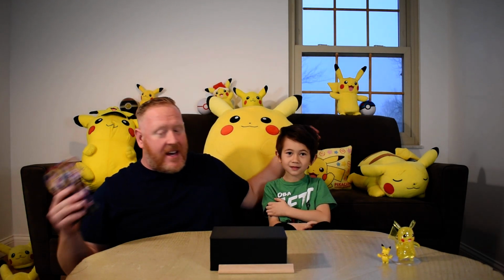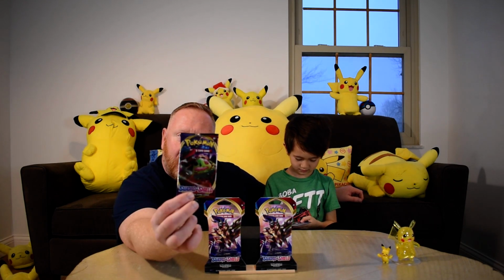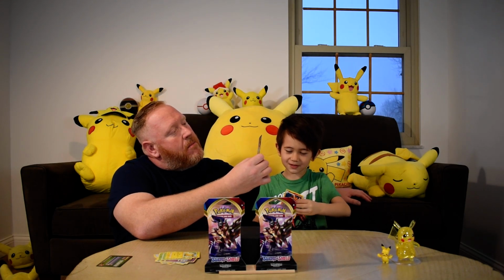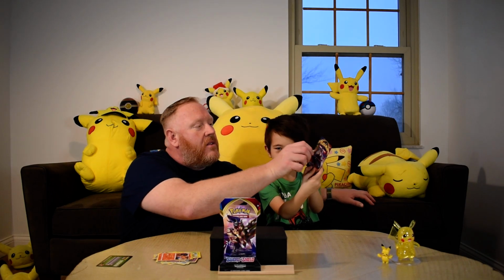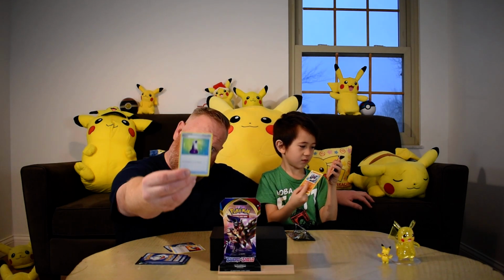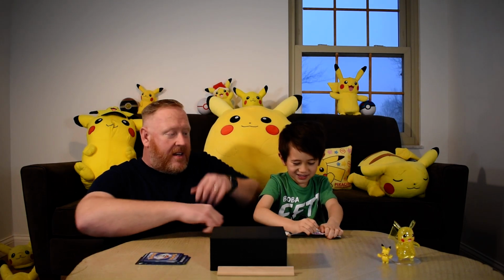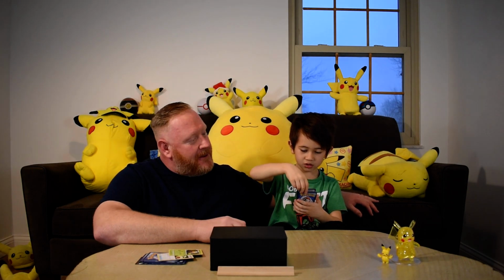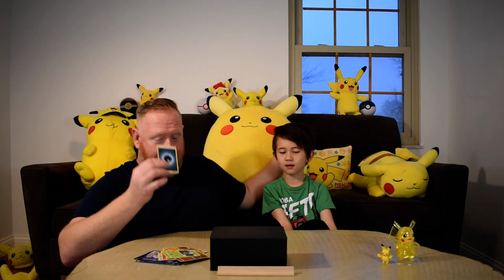Keith and Kylian My Cards Pokemon Sword & Shield Base Set Booster Packs Opening